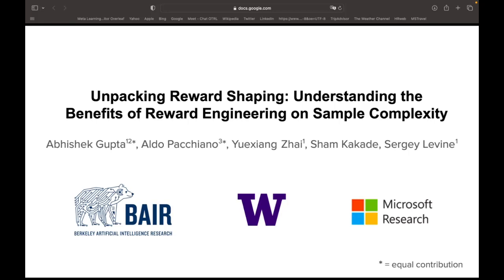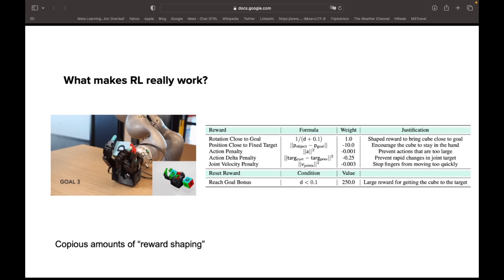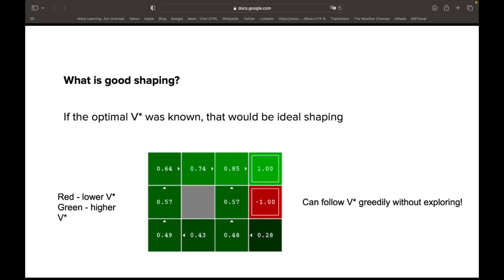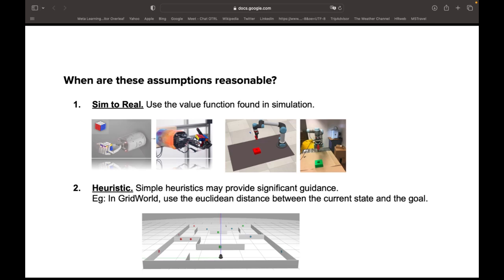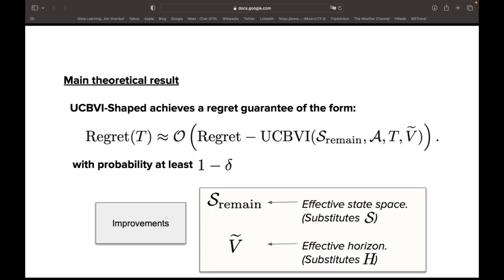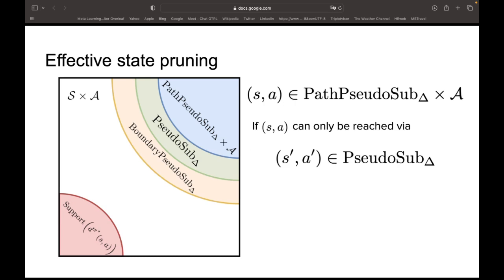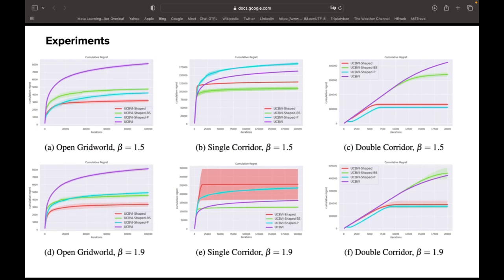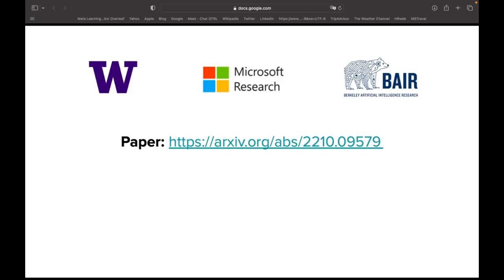Unpacking Reward Shaping: Understanding the Benefits of Reward Engineering on Sample Complexity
Reinforcement learning provides an automated framework for learning behaviors from high-level reward specifications, but in practice the choice of reward function can be crucial for good results -- while in principle the reward only needs to specify what the task is, in reality practitioners often need to design more detailed rewards that provide the agent with some hints about how the task should be completed. The idea of this type of ``reward-shaping'' has been often discussed in the literature, and is often a critical part of practical applications, but there is relatively little formal characterization of how the choice of reward shaping can yield benefits in sample complexity. In this work, we build on the framework of novelty-based exploration to provide a simple scheme for incorporating shaped rewards into RL along with an analysis tool to show that particular choices of reward shaping provably improve sample efficiency. We characterize the class of problems where these gains are expected to be significant and show how this can be connected to practical algorithms in the literature. We confirm that these results hold in practice in an experimental evaluation, providing an insight into the mechanisms through which reward shaping can significantly improve the complexity of reinforcement learning while retaining asymptotic performance.